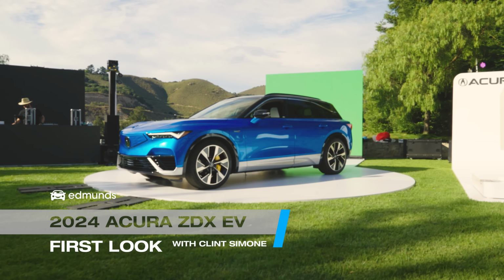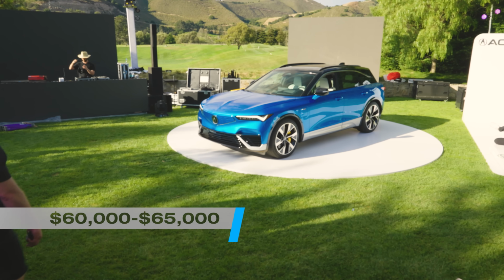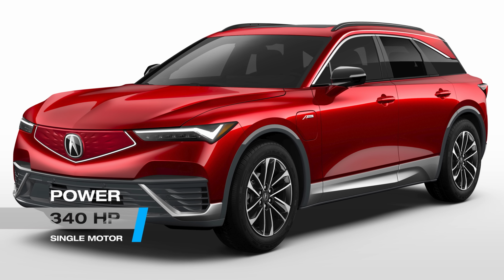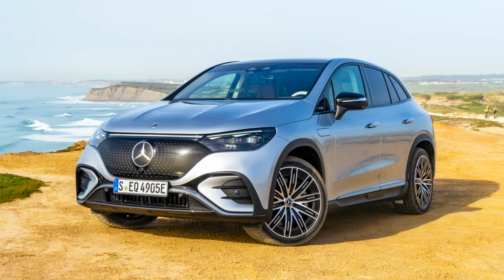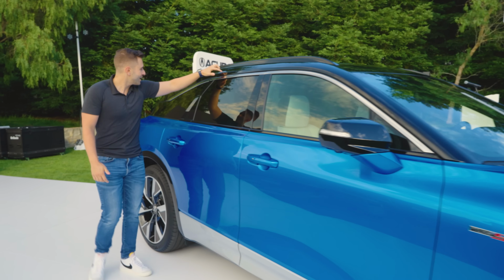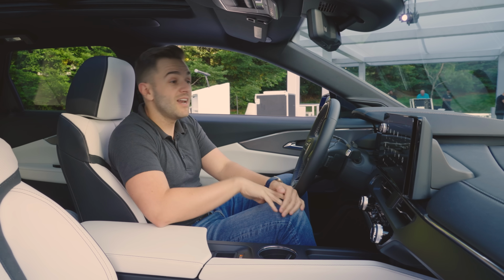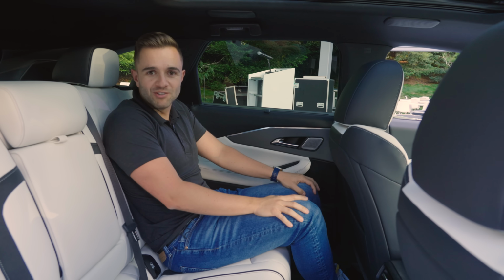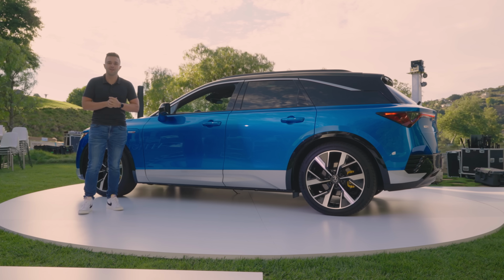First Look: 2024 Acura ZDX Electric SUV | An Electrfiying Comeback | Interior, Performance & More!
The Acura ZDX is back, though only in name. Instead of a funky-looking slant-backed SUV, the 2024 Acura ZDX is a more traditionally shaped all-electric SUV with an emphasis on performance — and it also happens to be the first fully electric Acura ever. In this exclusive first look video, Edmunds’ Clint Simone shows you around the new ZDX, including the sharp exterior design, high-tech interior, expected range and more.

00:00 Intro
00:40 Range & Specs Overview
02:50 Exterior
04:00 Interior
05:55 Edmunds' Take